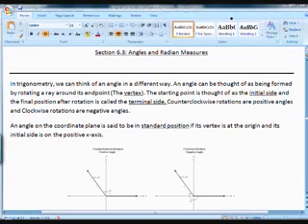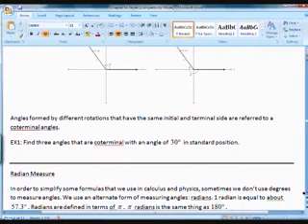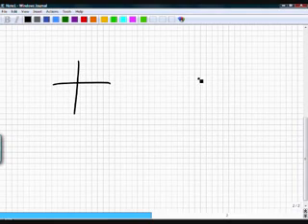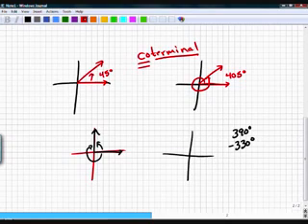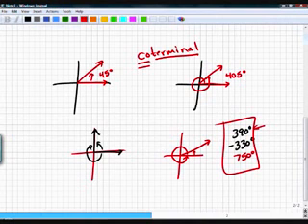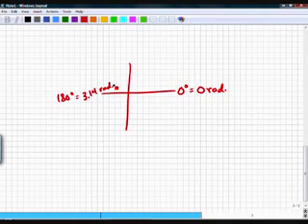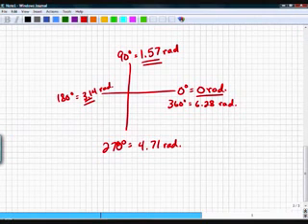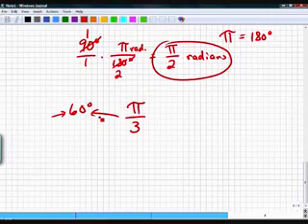Section 6.3 Part 1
Angles and Radian Measures